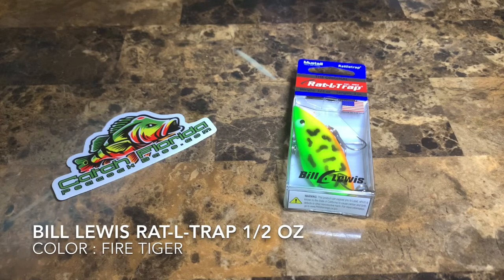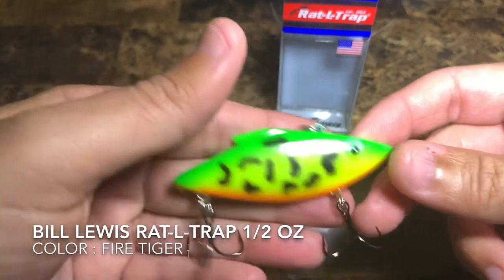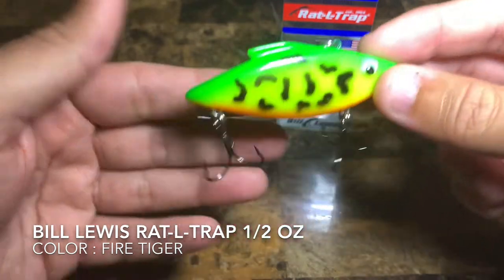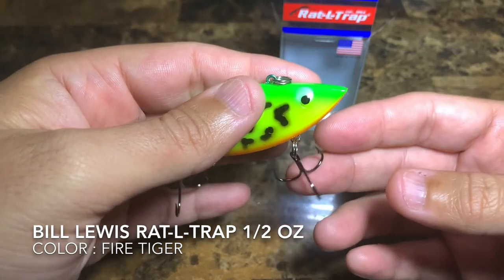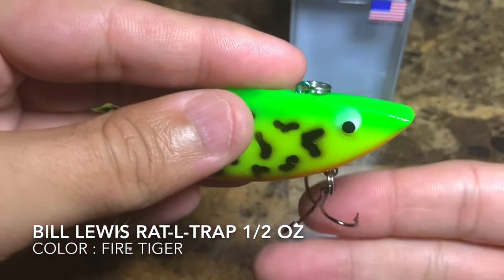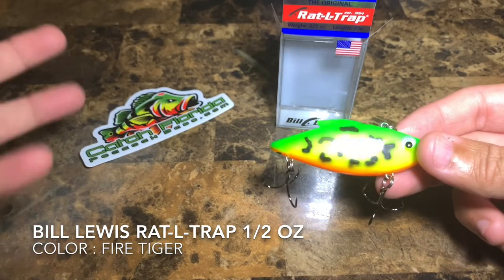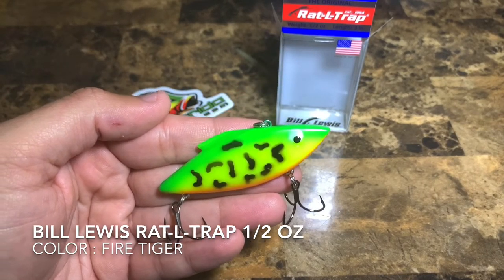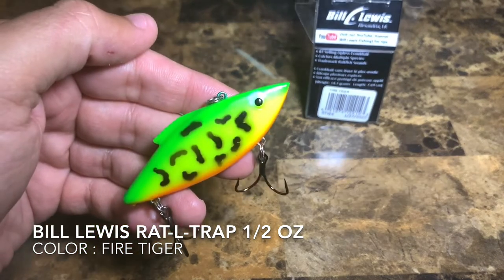LURE REVIEW - BILL LEWIS RAT-L-TRAP FIRE TIGER COLOR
Fire Tiger Rat-L-Trap
Lure review of the Bill Lewis Rat-L-Trap Original 1/2 oz in Fire Tiger Color.

-Stuff I normally use to catch Florida Peacock Bass

- Rapala Floating Fish Gripper
-Kastking cutthroat pliers
-Fishing weigh Scale
-Fishing Rod
-Fishing Reel
-Fishing Line
-Fishing Hooks